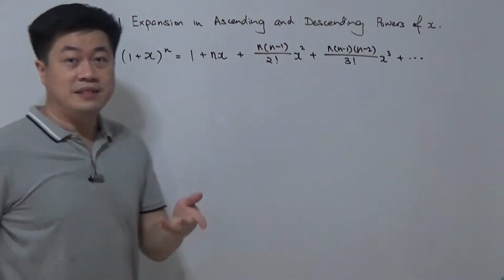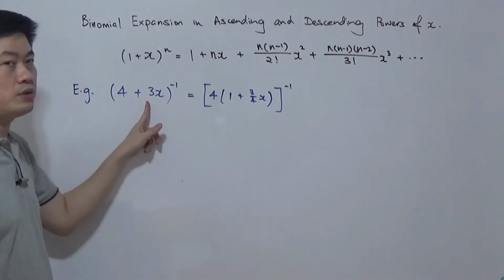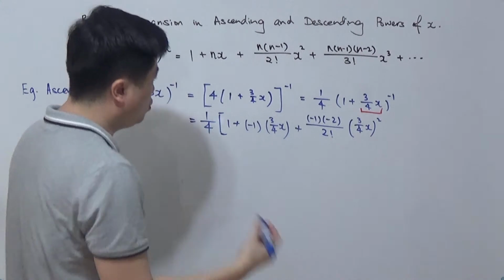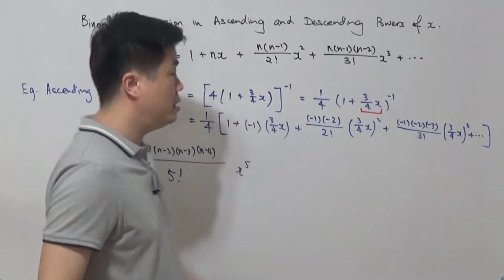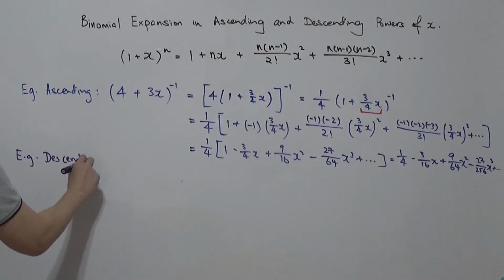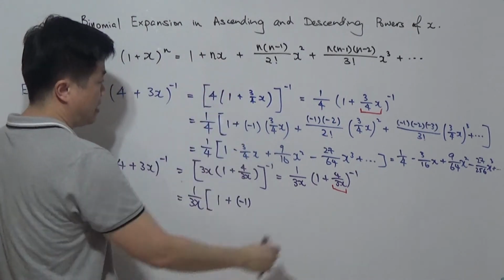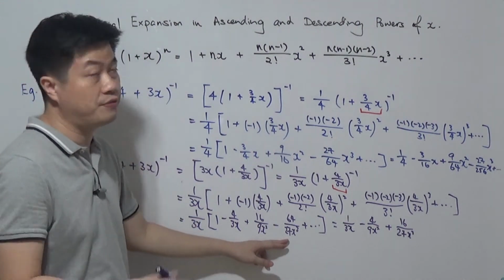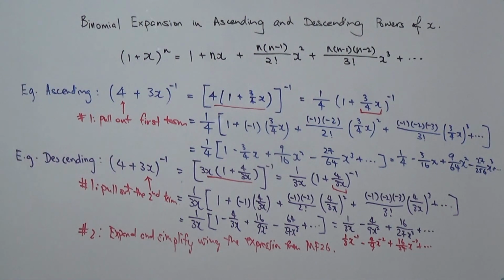Binomial Expansion in Ascending and Descending Powers of x